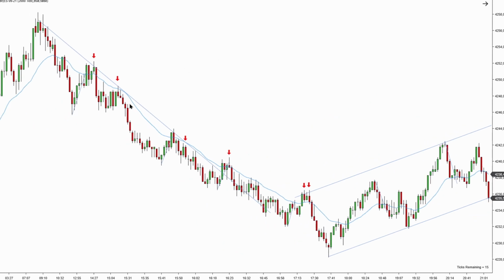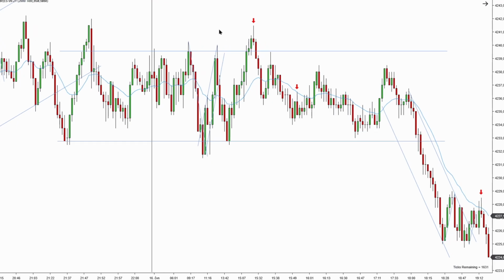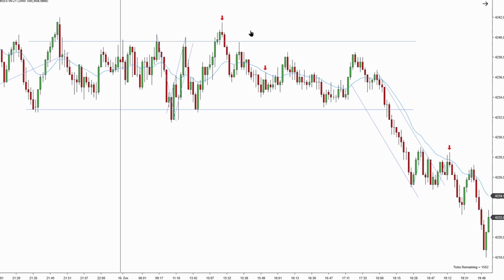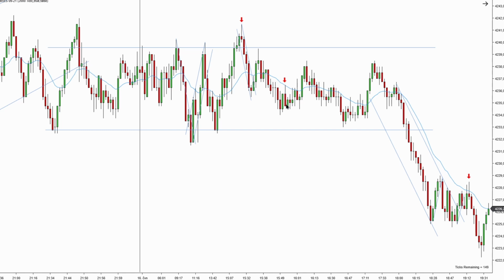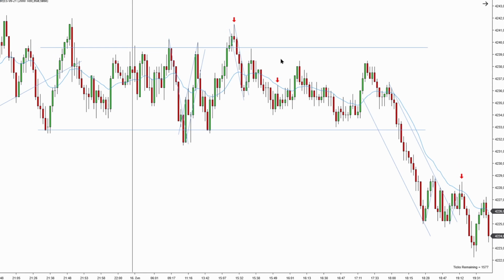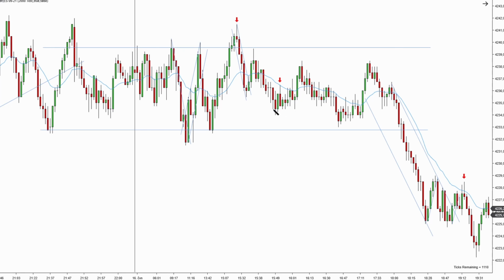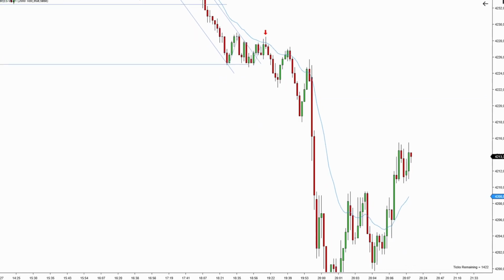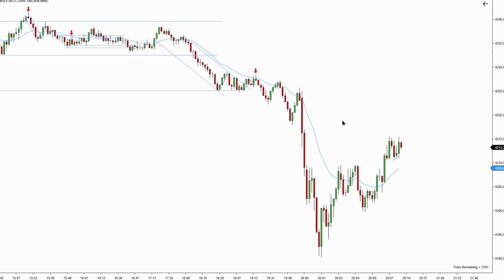Scalping E-minis futures with Price Action Step by Step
Key entry points are:
1) Trendlines – after a break we expect a correction or retest of a new extreme
2) Support and resistance lines – most breakouts of trading ranges fail
3) EMA – 21 bar settings

Key rules of our strategy:
1) Second entried in the direction of a trend
2) Trendlines
3) Failed breakouts
4) Failed second entry counter trend
5)  Support and resistance